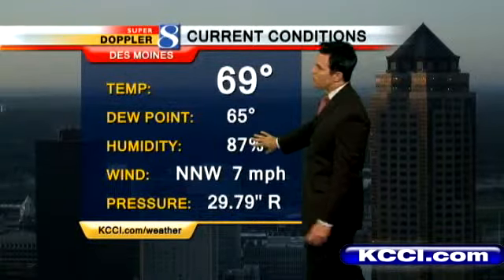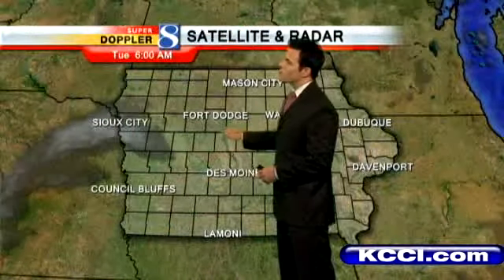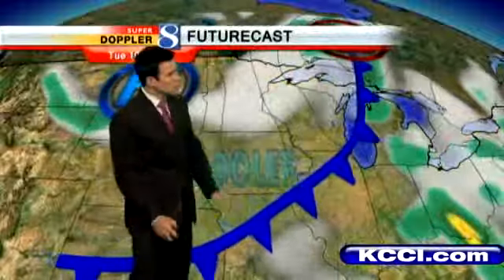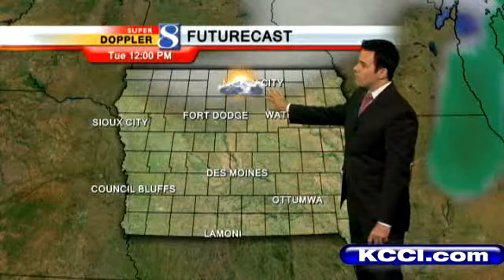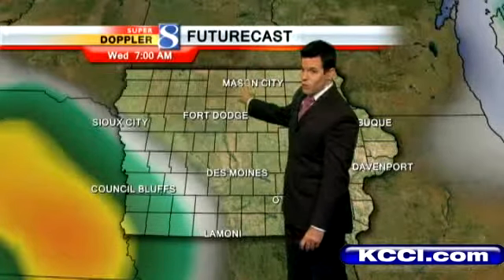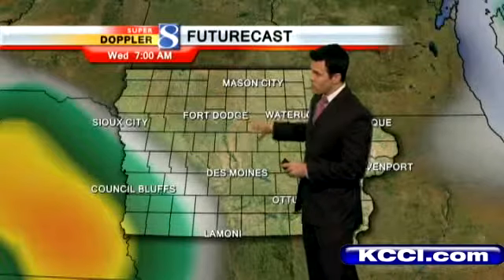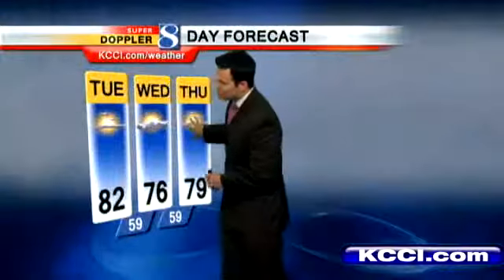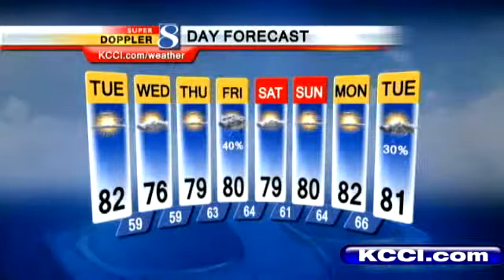Video-Cast: Tuesday Forecast